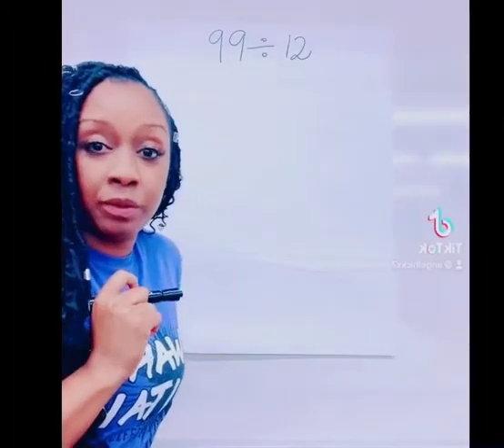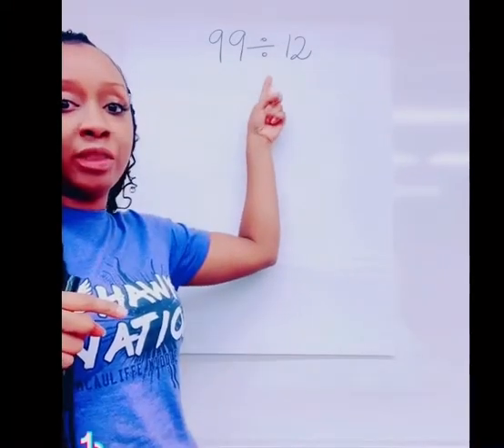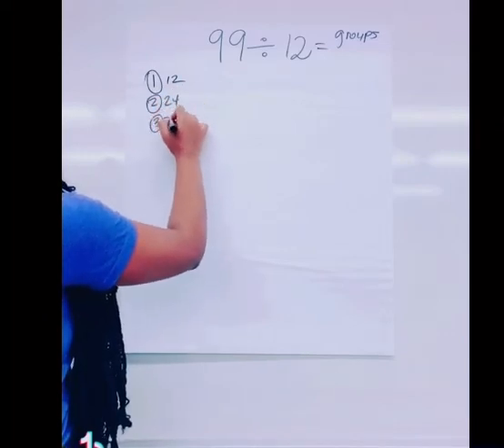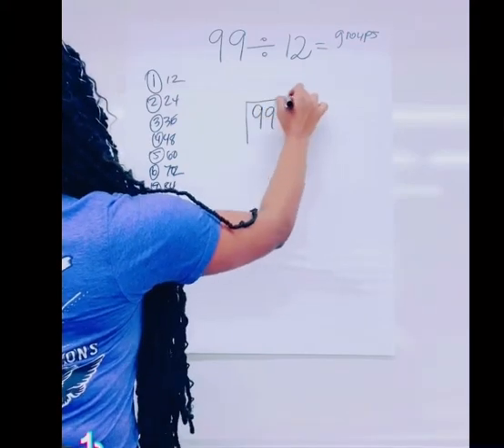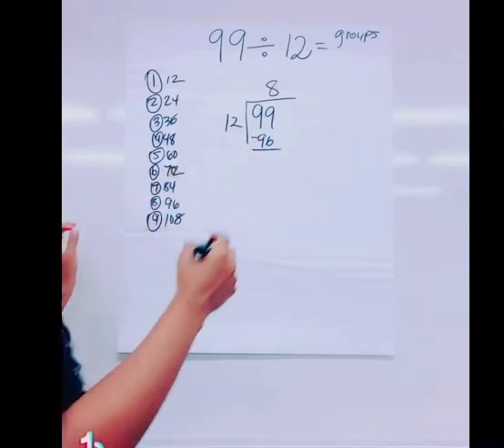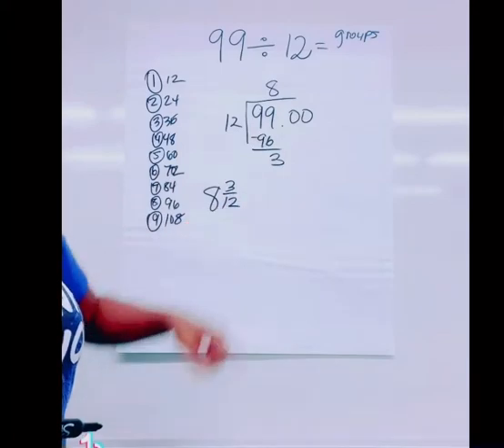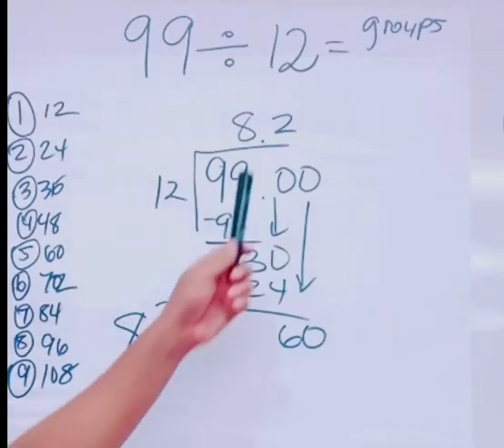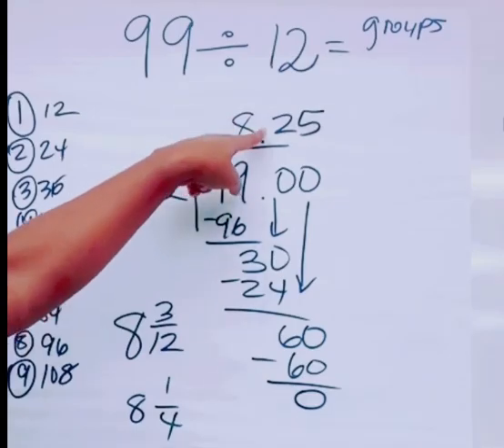Long Division w/ listing multiples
This strategy has helped out ALL of my students including my SPED and intervention kids!